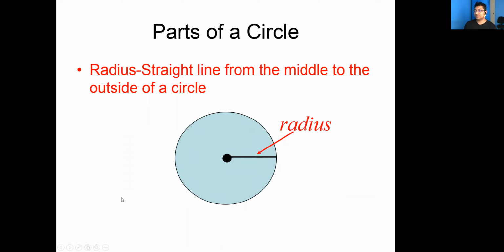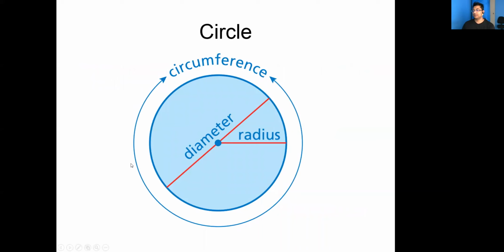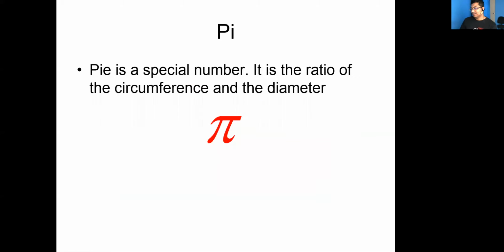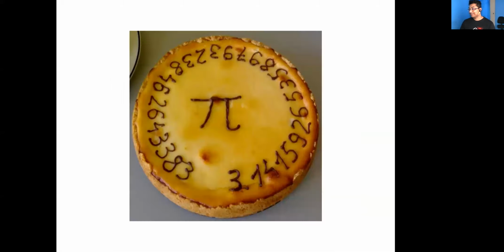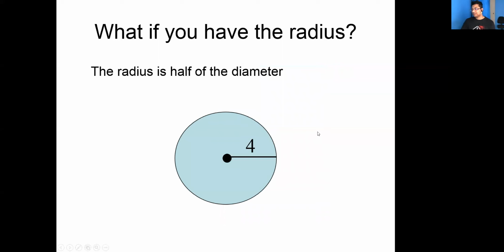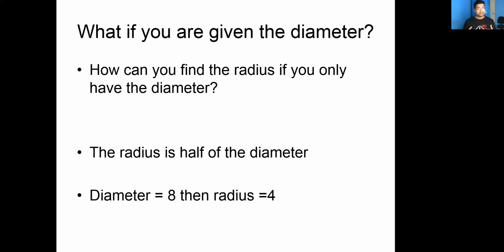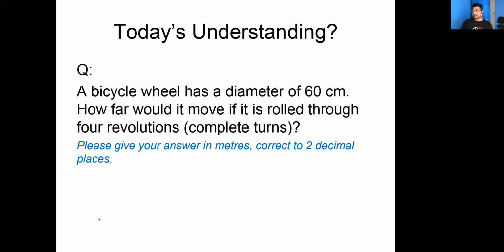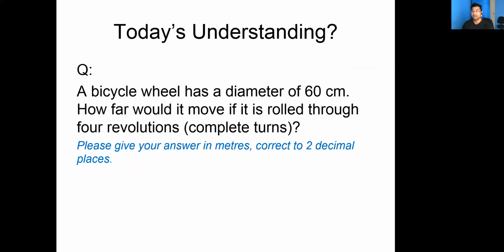Mini lesson 3 on the Circle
Today's mini-lesson goals are to:
• Investigate the relationship between features of circles such as circumference, radius and diameter.
• Use formulas to solve problems involving circumference and radius.
• Investigate the circumference with materials or by measuring, to establish an understanding of formulas.